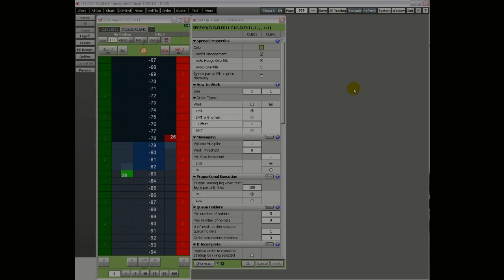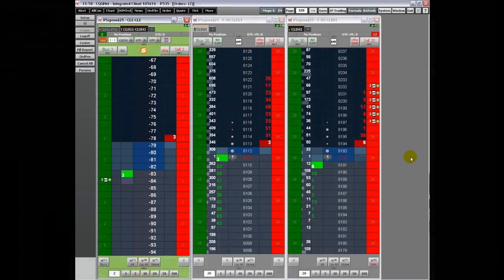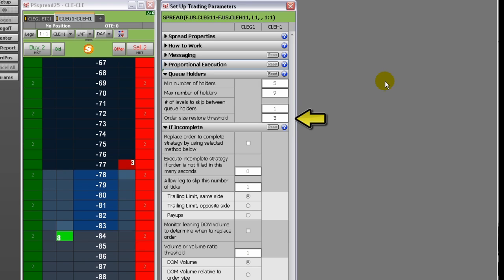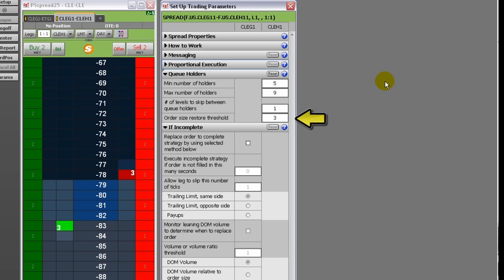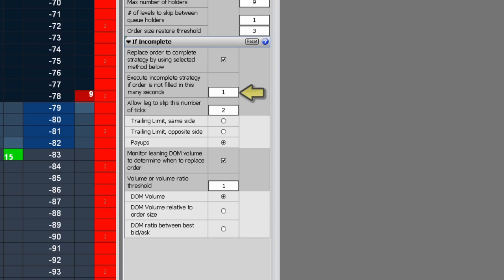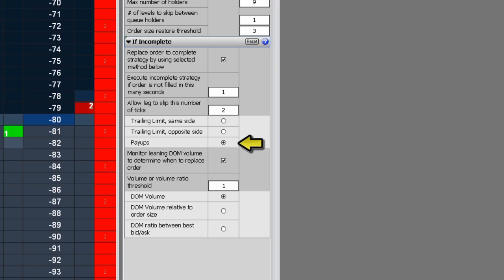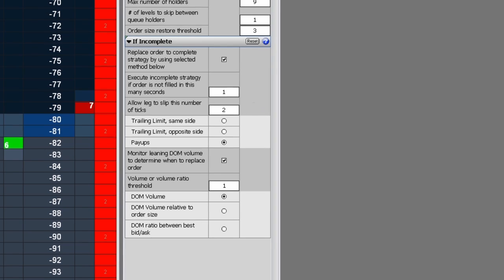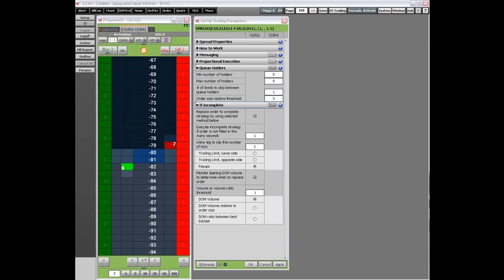Overview of CQG Spreader, Part 3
This tutorial shows you how to get the most out of CQG Spreader. The video covers setting queue holders parameters and incomplete orders parameters.